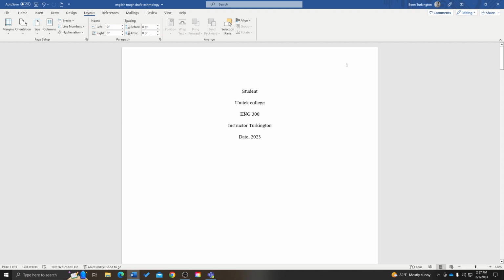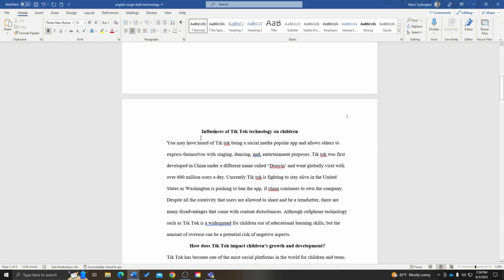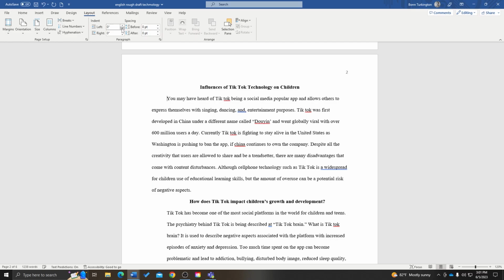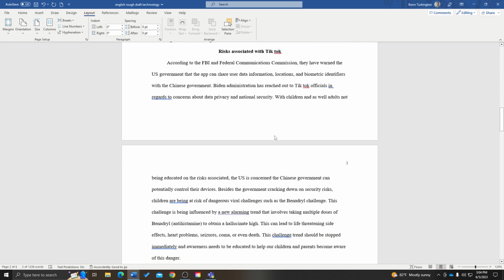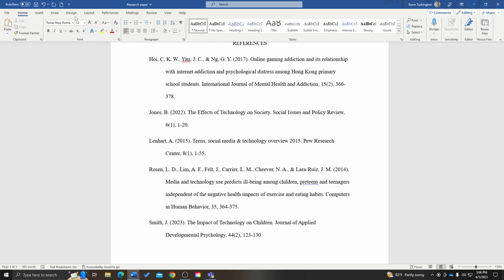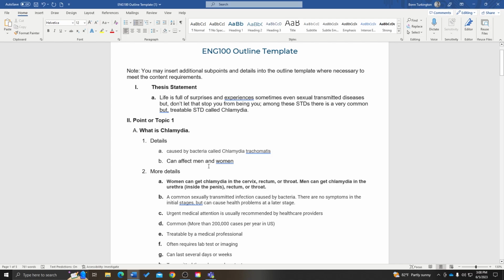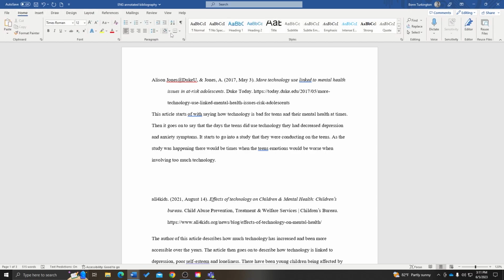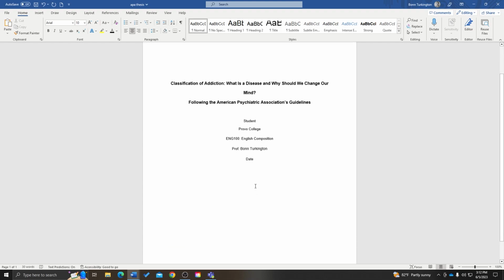Common Formatting Mistakes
00:00-1:38 Title Page
1:39-3:04 Paragraph Formatting And Markup
3:05-3:53 Title Case
3:54-6:30 Indents
6:31-8:02 Capitalization and Consistency
8:03-9:14 Dangling Headers
9:15-11:00 Paragraph Spacing
11:01-13:17 Fonts (size, shape, color)
13:14-15:20 Spacing
15:21 Conclusion and Review